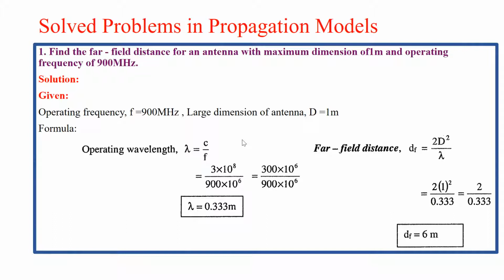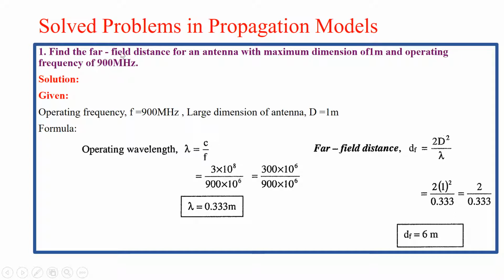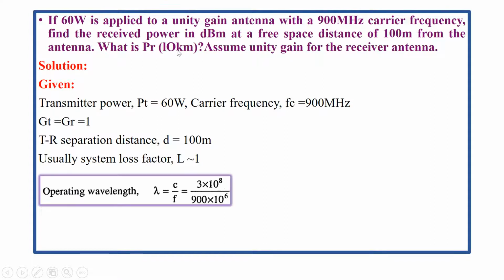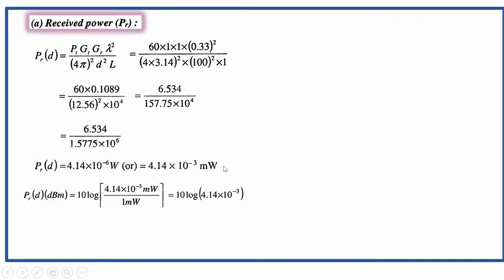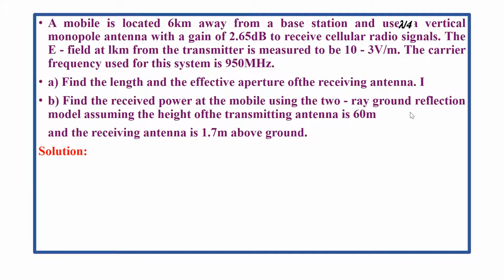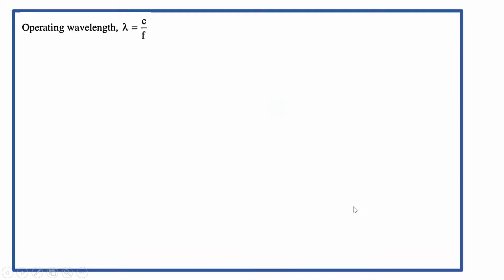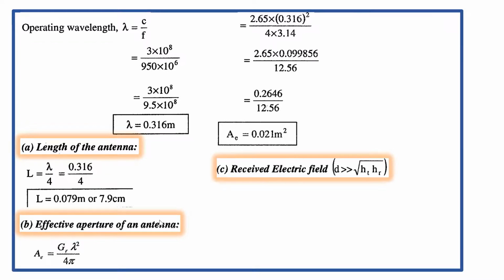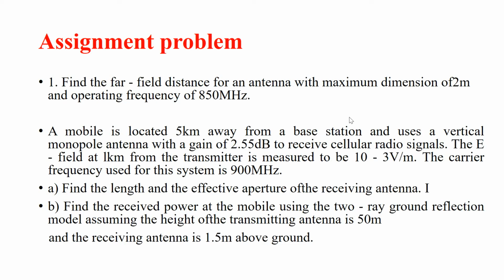Wireless Communication Lecture 3